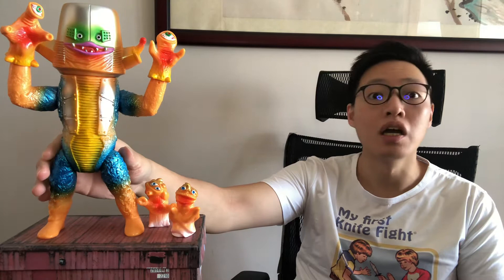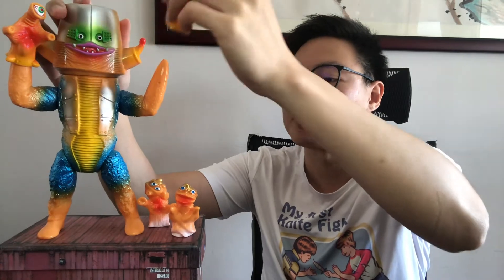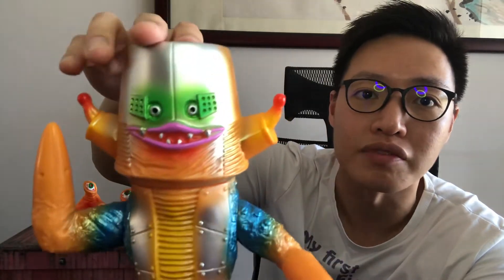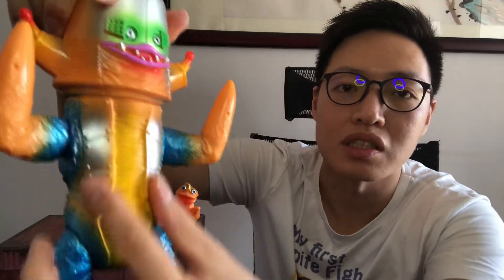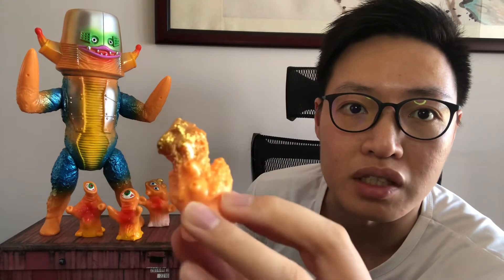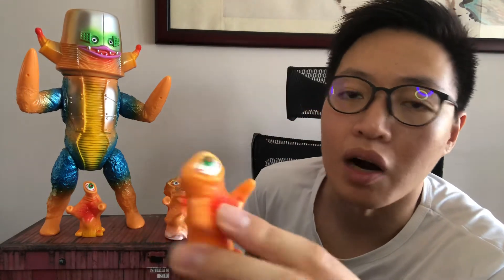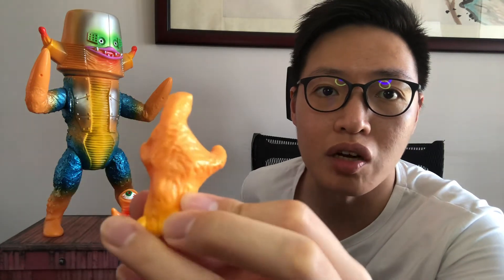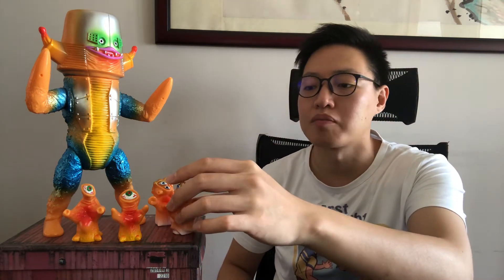Sofubi Review: Elegab Puppet Seijin